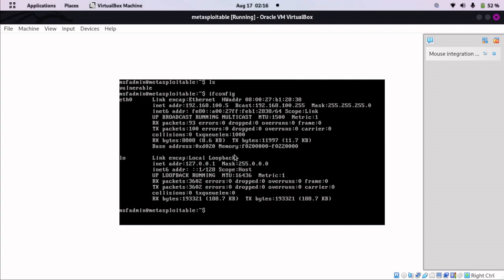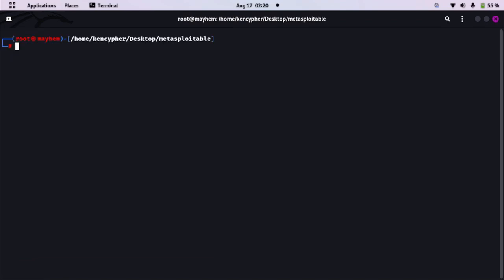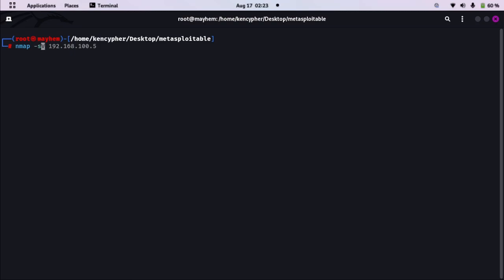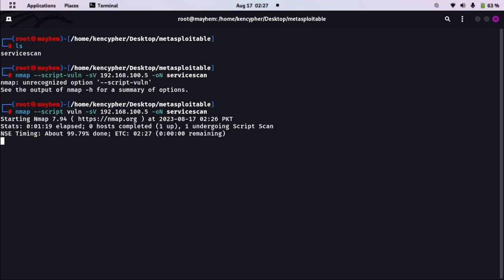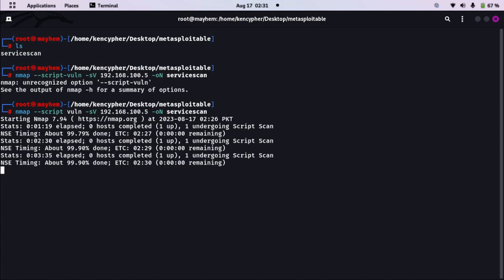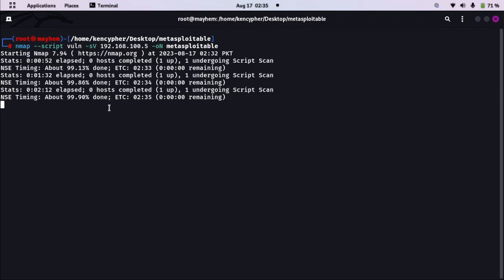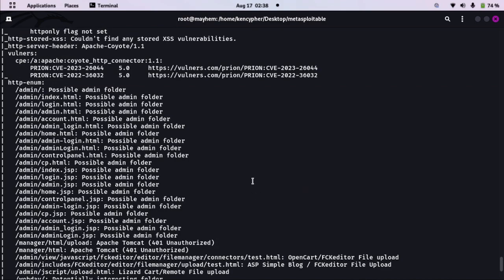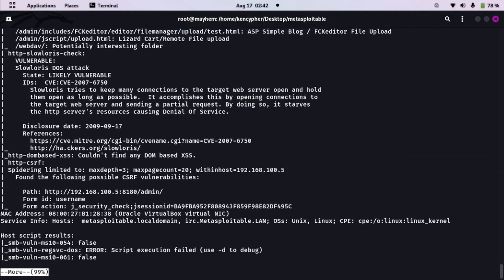Vulnerability Scanning || Day 3: Identifying Vulnerabilities On System Using Nmap